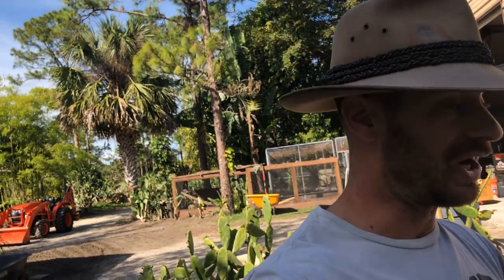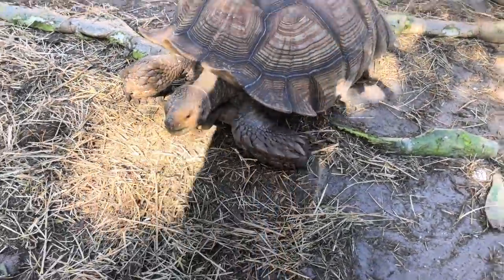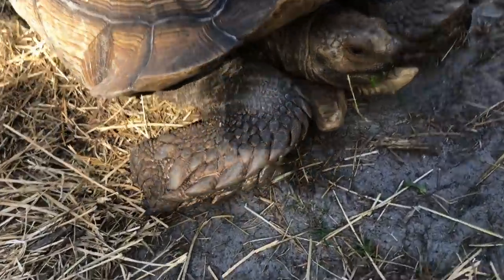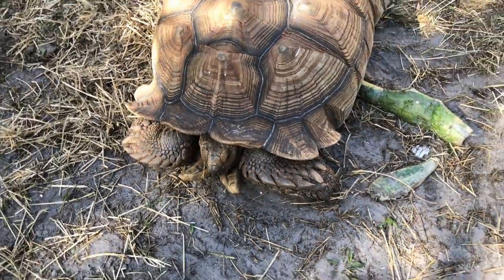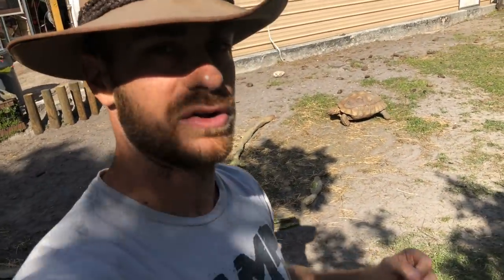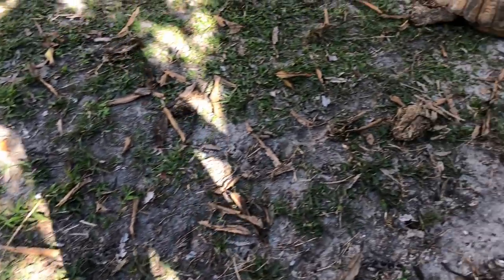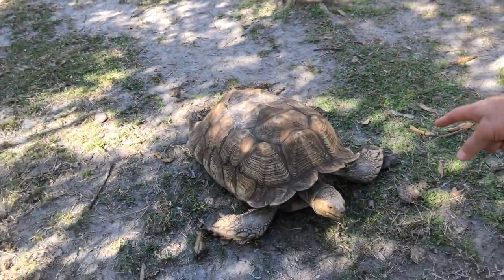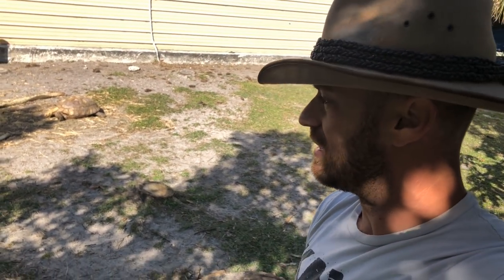How Do I HYDRATE my Tortoise?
how to hydrate your tortoise and keep them healthy and happy

About Kamp Kenan:
We are Reptile enthusiasts, We know a lot about Lizards, Snakes, Turtles, Tortoises, Crocodiles, Alligators and all sorts of scaly & misunderstood creatures. We also love to learn from other animal experts who are happy to share knowledge. That’s what Kamp Kenan is all about. We love animals and we know you do too. This is why we do what we do. Animal Conservation in the Modern World matters, we're out there living it and doing it every day. This is real life, these stories are real, and our sole purpose is to educate you so that you can learn something new every day and one day perhaps get involved yourself. It's that simple. Let's create a new generation of educated Animal Enthusiasts and spread the Love!